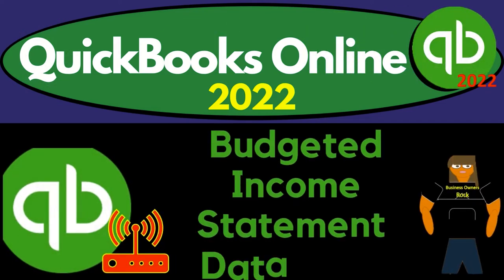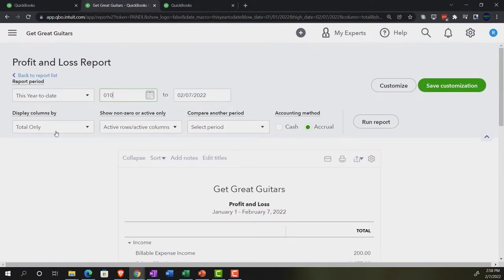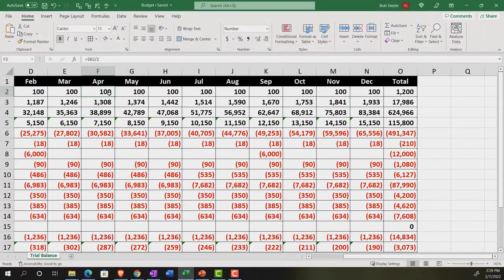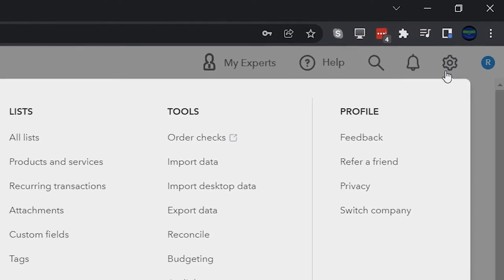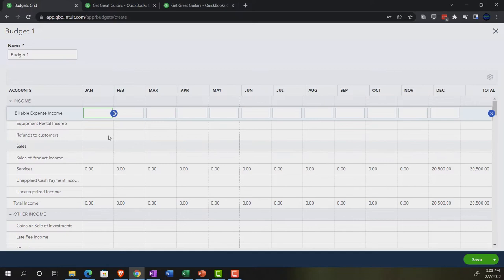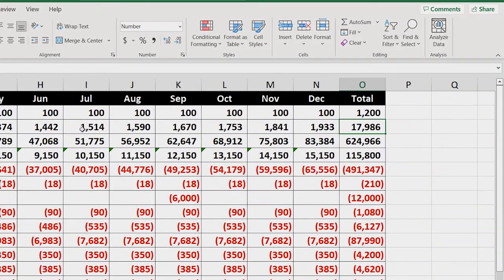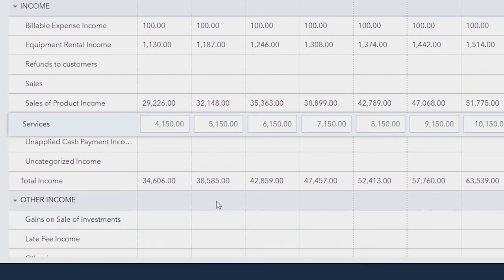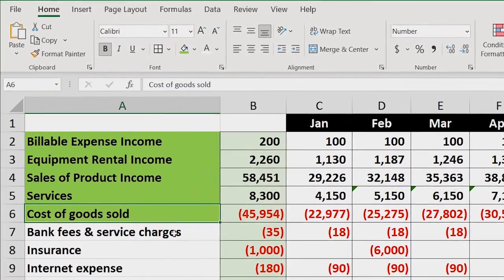Budgeted Income Statement Data Input - Edited by Florentino 11140 QuickBooks Online 2022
Budgeted Income Statement Data Input - Edited by Florentino